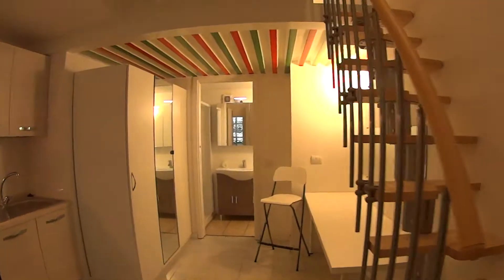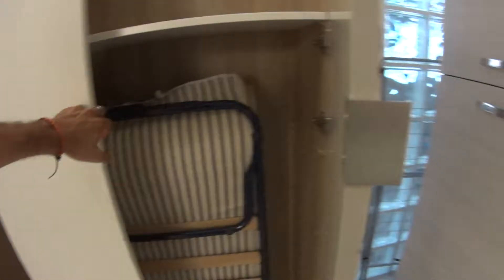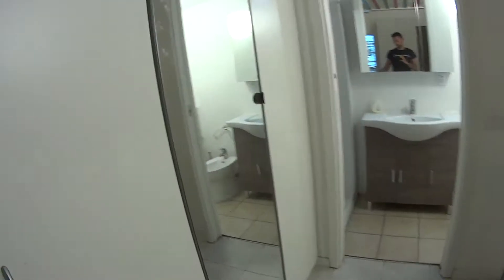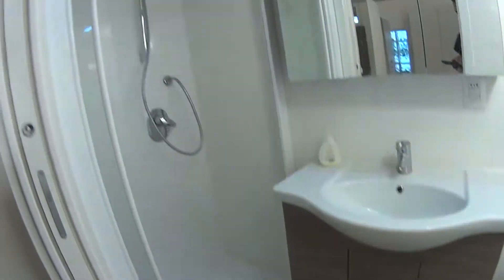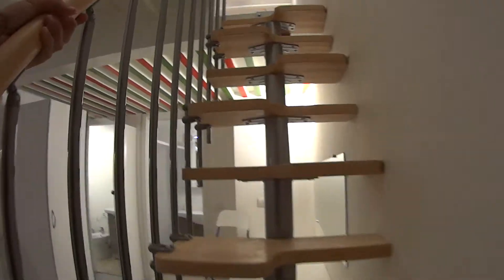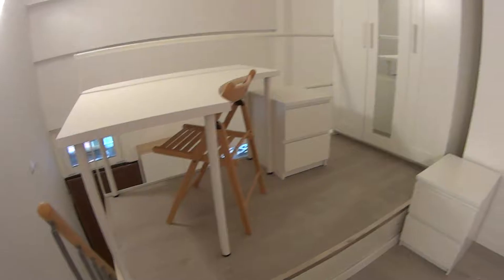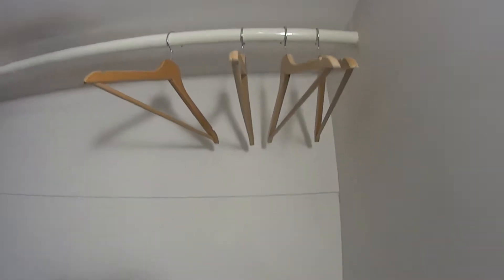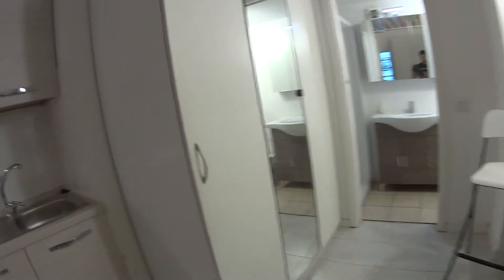Elegant studio apartment for rent in Stadera neighbourhood - Spotahome (ref 115142)